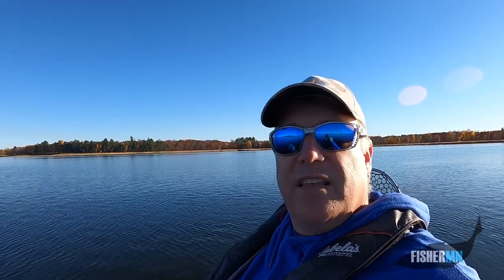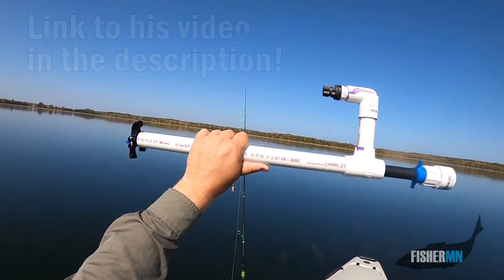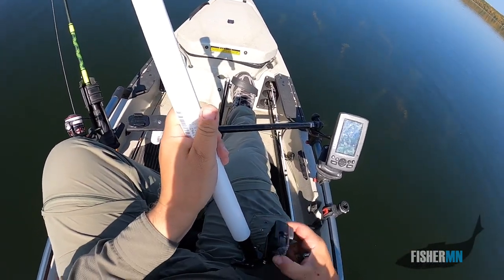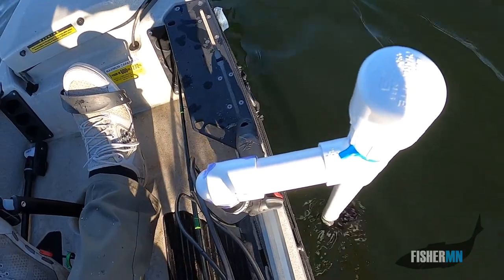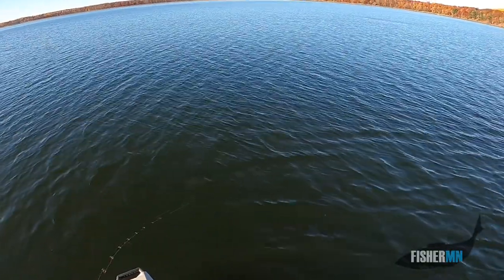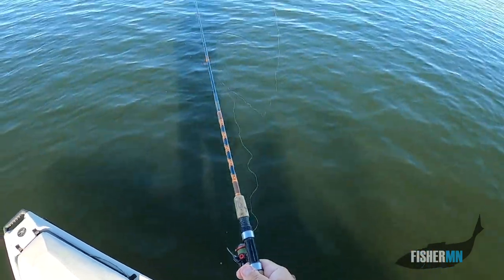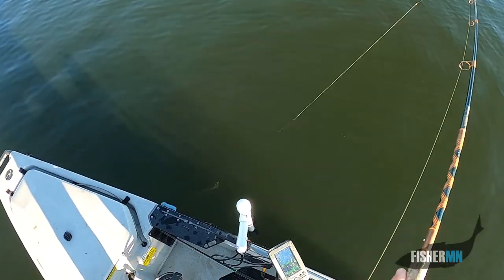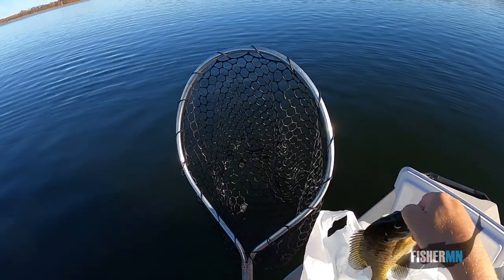Underwater Panfish Part 1 New GoPro Mount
A beautiful fall day catching panfish.  Tried out the new DIY underwater mount invented by Jessie at Southern Reels Fishing. Originally for Garmin Livescope from a kayak(or boat), modified to house a GoPro for underwater footage.